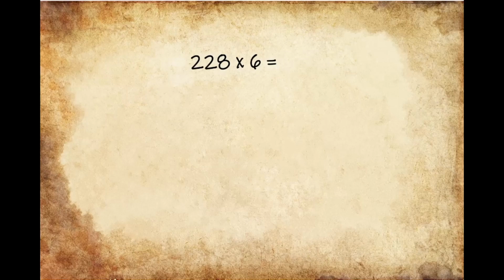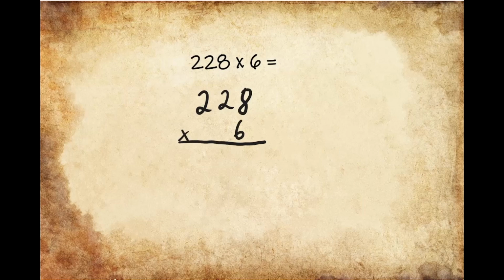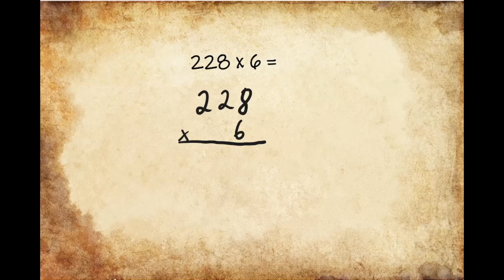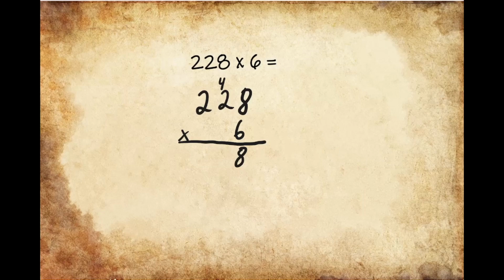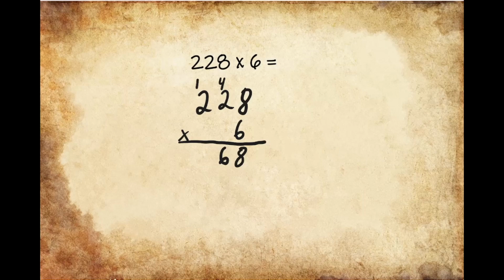Multiplying Three-Digit By A One-Digit Number | Multiplication | How To Multiply 3 By 1 Digit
How do we find the product of a three-digit number multiplied by a one-digit number? In today's episode, we explore the steps involved in multiplying a three-digit number by a one-digit number.